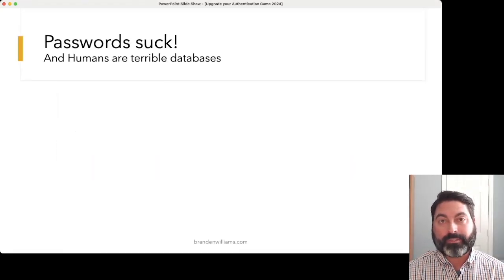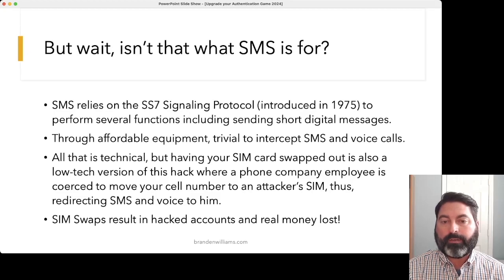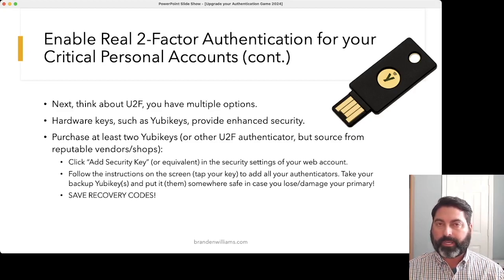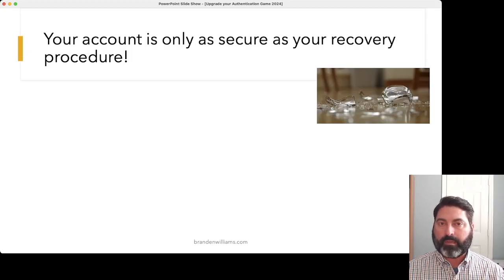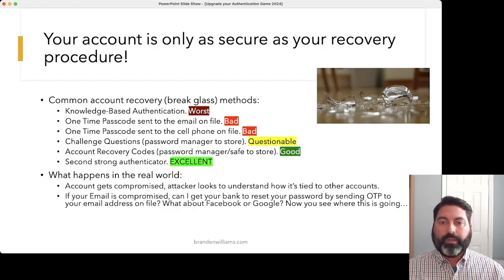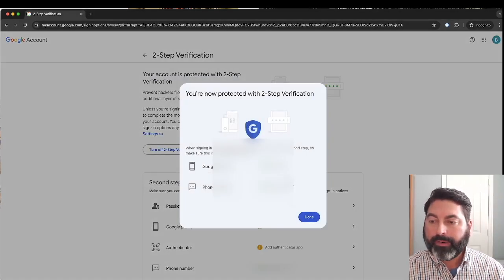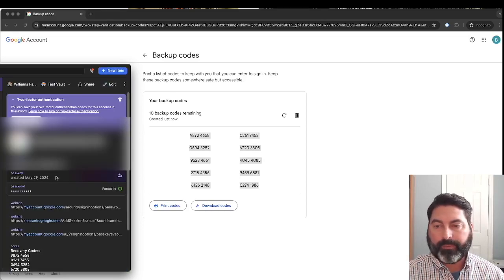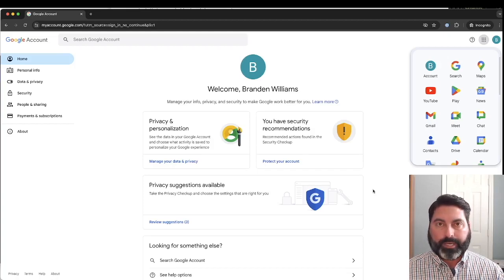Upgrade Your Authentication Game, Now With Passkeys in 2024!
Dr. Branden Williams will share how you can make your most critical personal accounts more secure, now including Passkeys in 2024. Note this is for Google accounts only in 2024, so if you are trying to secure other types of accounts the methods will be very similar but the user experience will be different.

Chapters:
00:00 Introduction
00:30 Passwords SUCK!
02:48 Problems with SMS
04:26 Time-Based One Time Passwords (TOTP)
05:57 Universal Second Factor (U2F) and Yubikeys
07:55 Passkeys
09:45 Other MFA Methods
11:25 Recovery Options
14:49 Final Thoughts before the Demo
16:34 **DEMO STARTS HERE**
17:17 Set up a passkey
18:00 Turn on 2-Step Verification
18:40 Set up hardware keys
21:02 Remove phone number (disable SMS)
21:27 Generate backup codes
22:18 Set up a TOTP Authentication App
24:25 Test it all out!